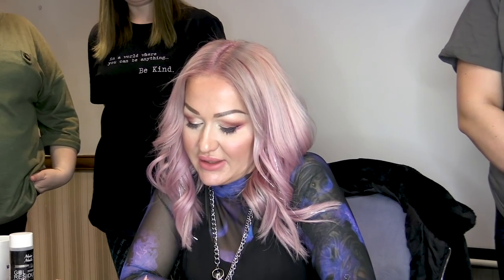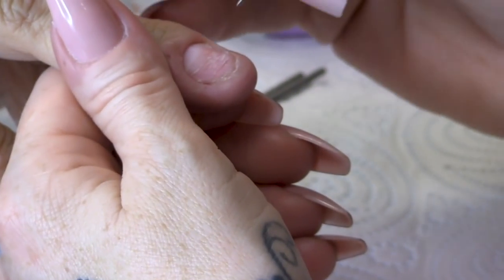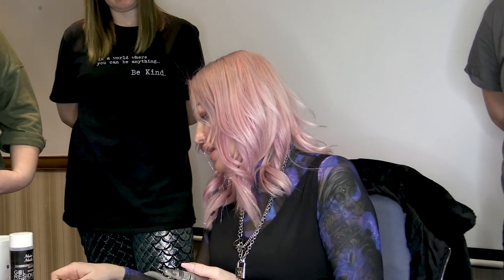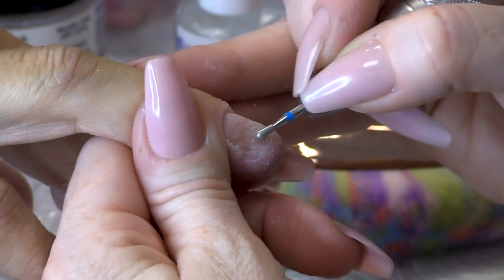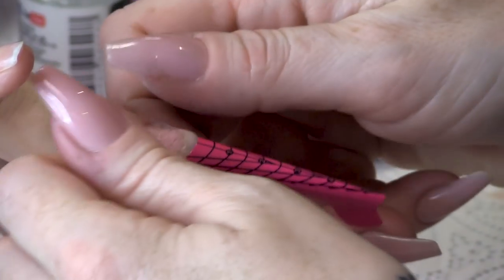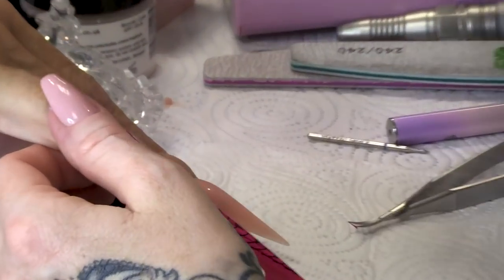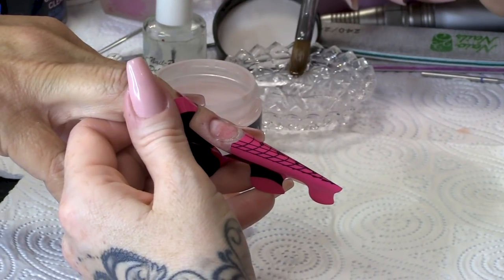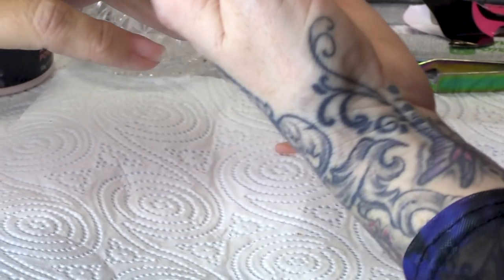How To Fix A Severely Bitten Nail | Back to Basics Ballerina Sculpt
Hi,

Today we've filmed by Back to Basics course so I have Cheryl as my model. Cheryl has a problem with picking at her nails and the ring finger is really bad, she's asked me to sculpt a nail out for her and because she's a nail technician and knows how to look after it, I've agreed. I would not do this on a new client or someone you don't trust to get regular infills and be careful with the nail. I'm doing a ballerina nail for this one.